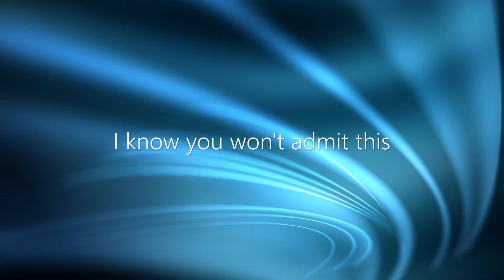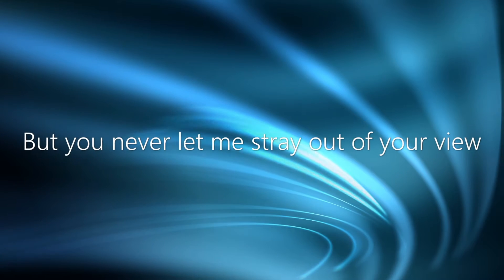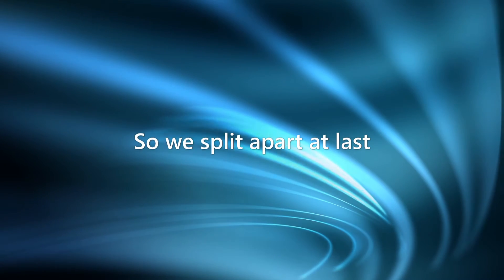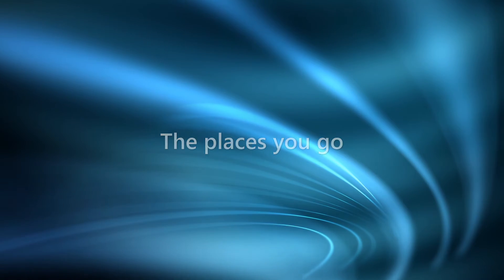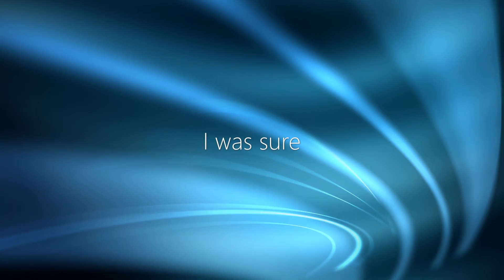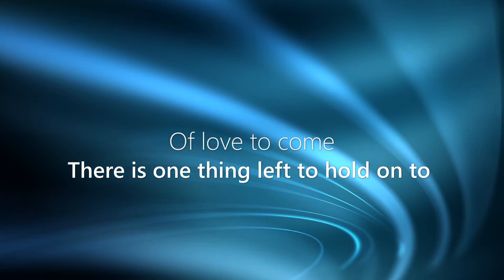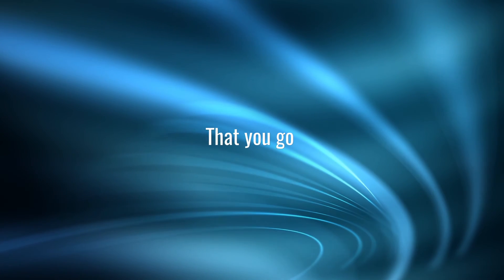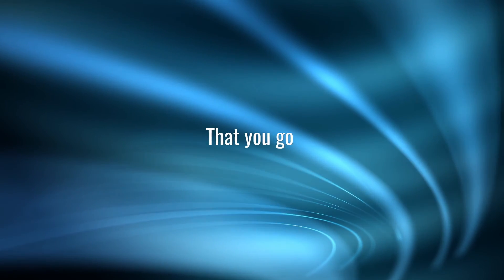Swimming With Dolphins - Silhouette (feat. Breanne Duren) Lyrics [Full HD]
Swimming With Dolphins project back when Adam was a part of.
{Join our unofficial community discord server to talk about Owl City